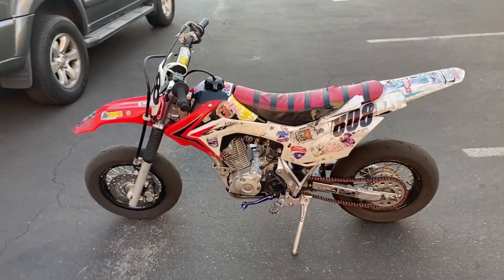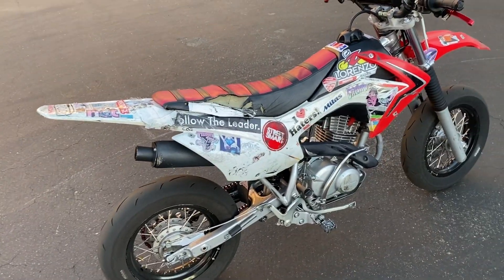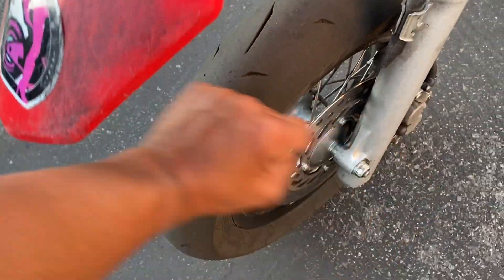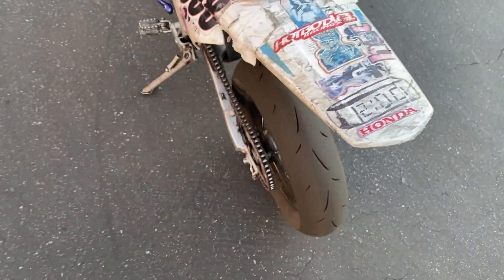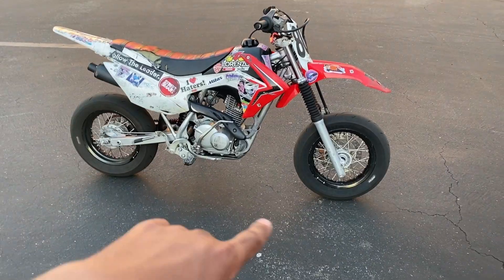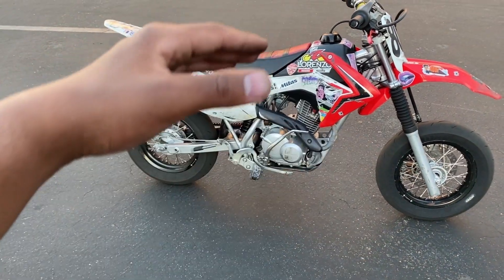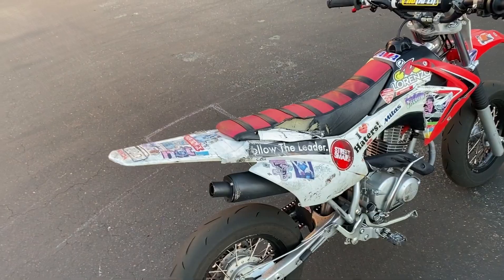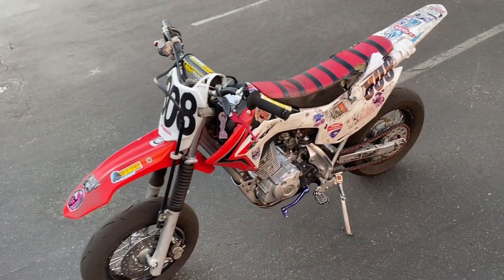HOW I TURNED MY CRF125 INTO A MINIMOTO (& What Tires I Use)